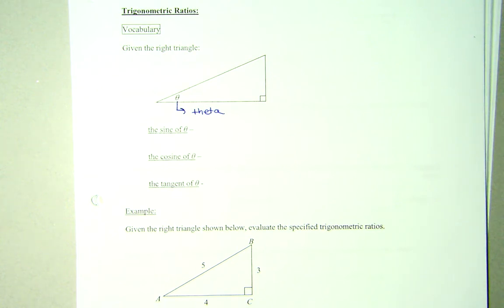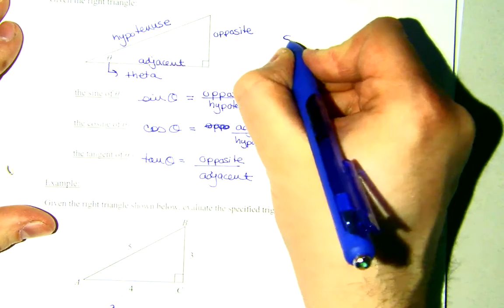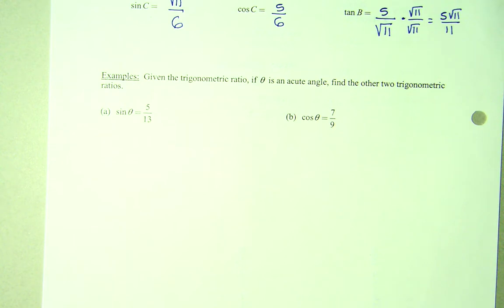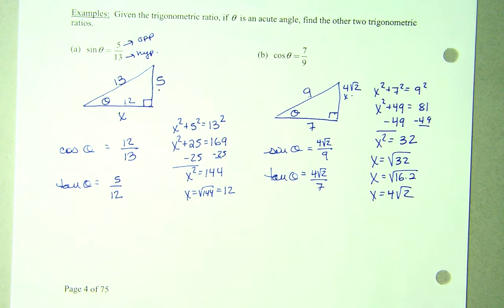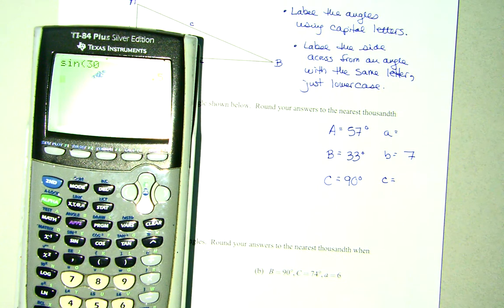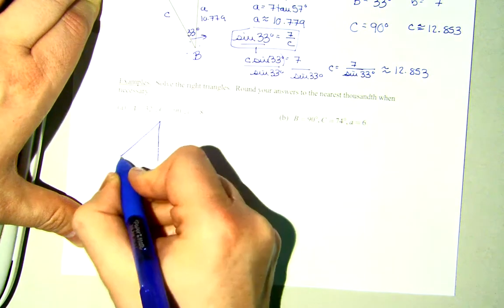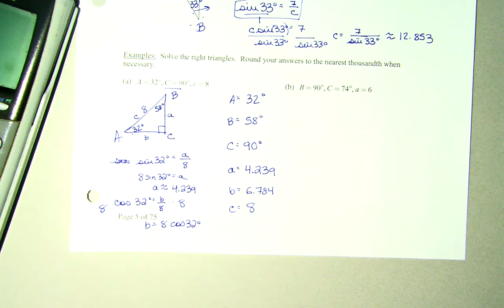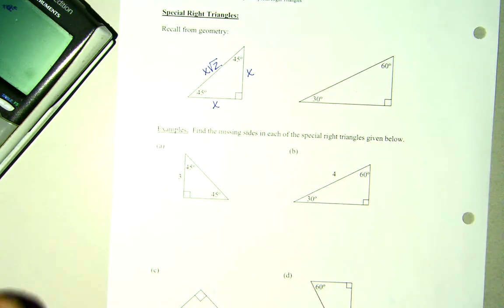Algebra Two (CP 2) - Section 9.1 - Right Triangle Trig and Special Right Triangles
Algebra Two (CP 2) - D Block
March 29th
Section 9.1 - Right Triangle Trig and Special Right Triangles